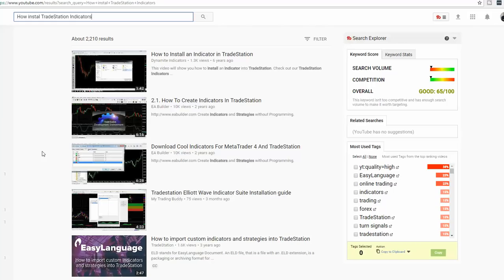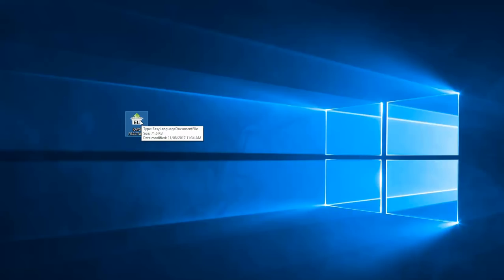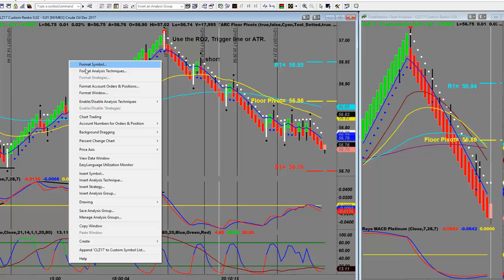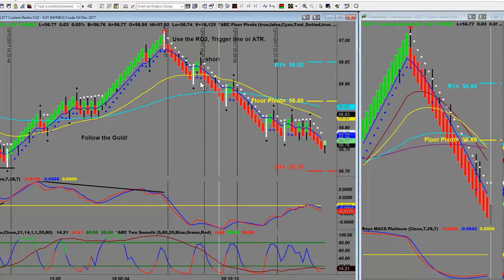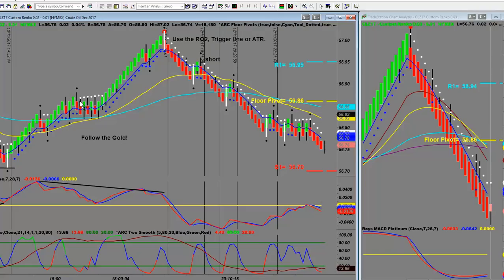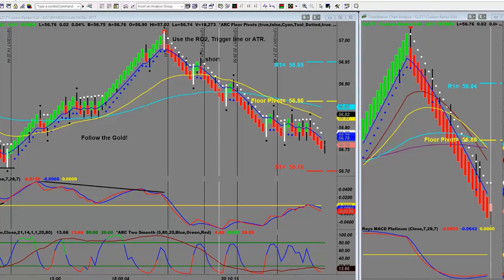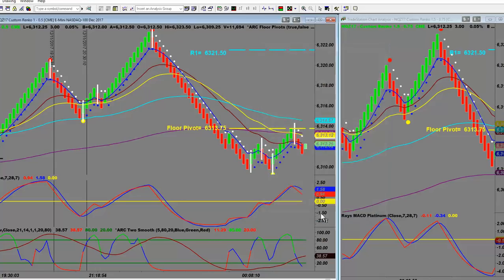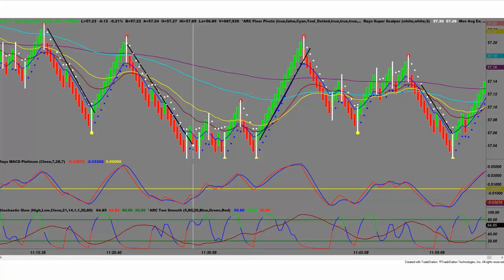Day Trading: Some TradeStation Basics